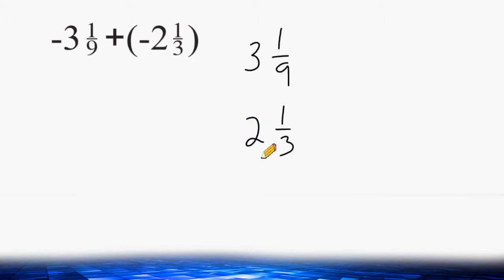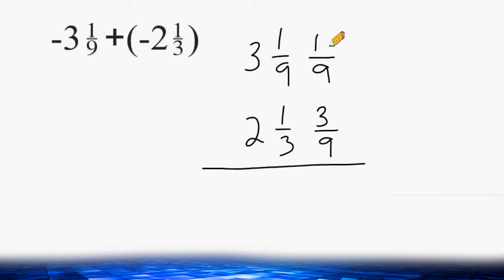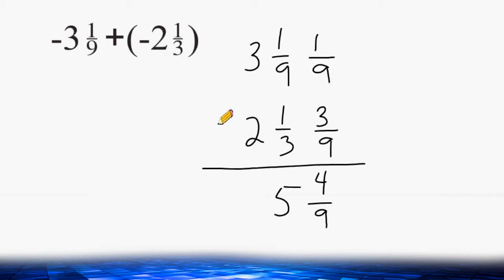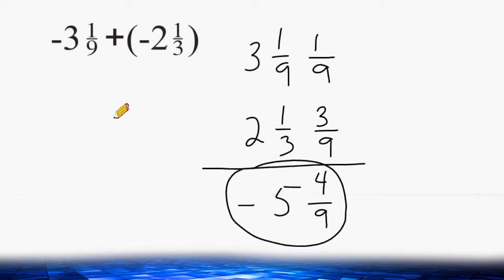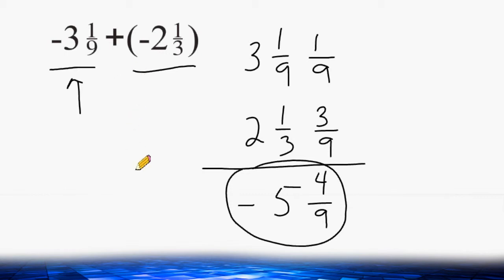How To Add Negative Mixed Numbers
This example shows how to add 2 negative mixed numbers.